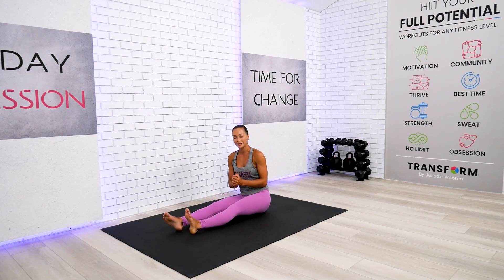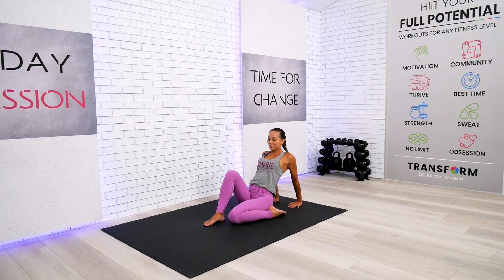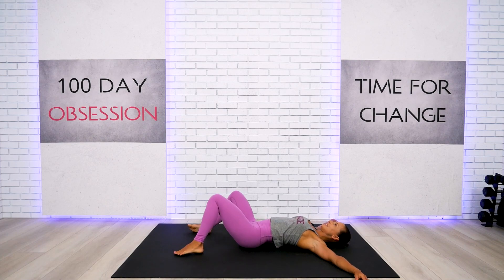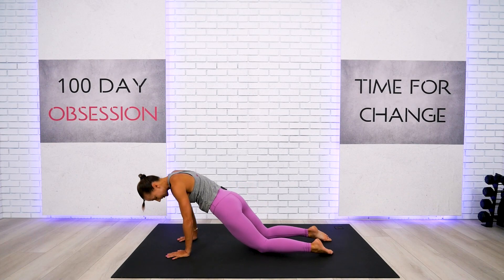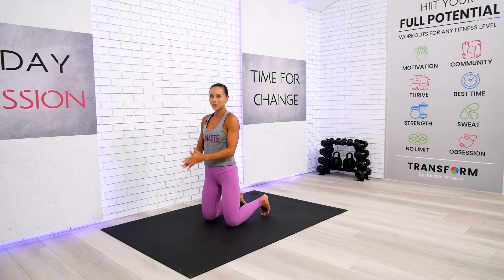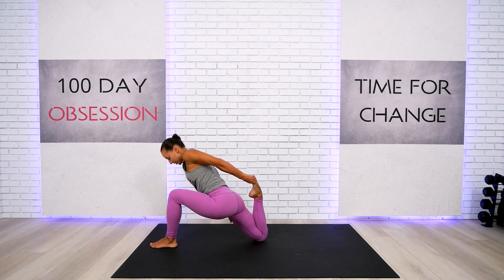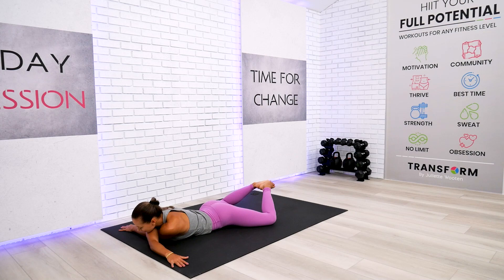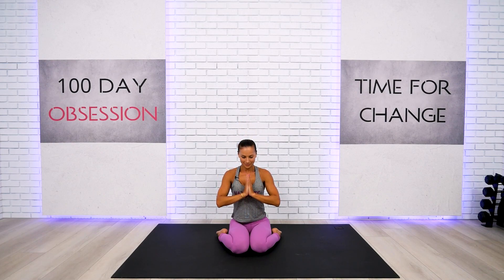30 MINUTE YOGA // full body tension release | 100 DAY OBSESSION Day 21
DAY 21 / 100 DAY OBSESSION WORKOUT CHALLENGE! 🔥 EASY 30 MINUTE YOGA FLOW

We are doing relaxing yoga stretches to reduce total-body tension and calm worried mind. These easy yoga workout combines easy stretches of gentle pilates exercises and the flow of traditional yoga poses! In this quick all level floor sequence we connect to our full body, stretch & release tension, slowing down our thought process, letting thoughts and worries go away.
Relaxing, healing and restorative flow is great addition to your daily workouts to achieve your health goals! Follow along and enjoy easy and relaxing yoga flow! This full body fusion workout will leave you stretched, feeling so happy, feeling grounded and simple feeling amazing and happy! ❤️

✨Let me know how you feel after this workout in the comments below and “LIKE” this video if you enjoyed it!

💪 My EQUIPMENT and NUTRITION LIST FOR BEST POSSIBLE RESULTS!